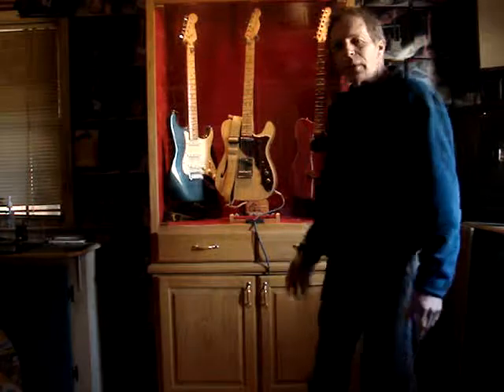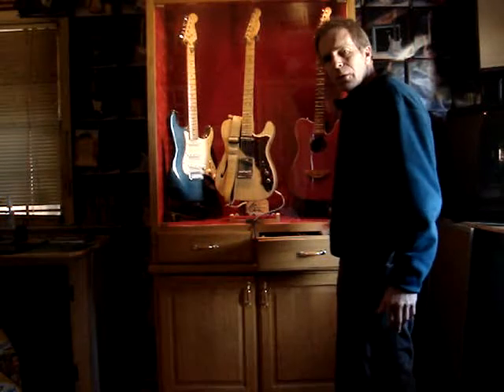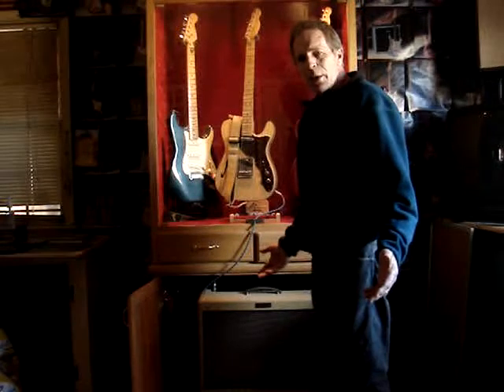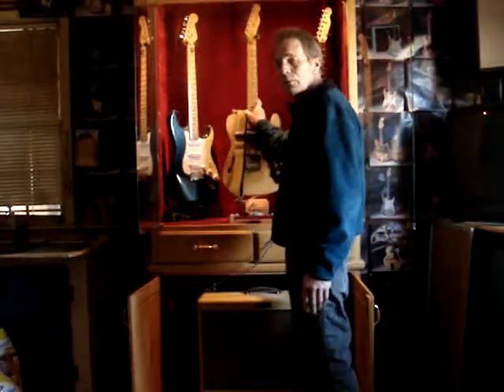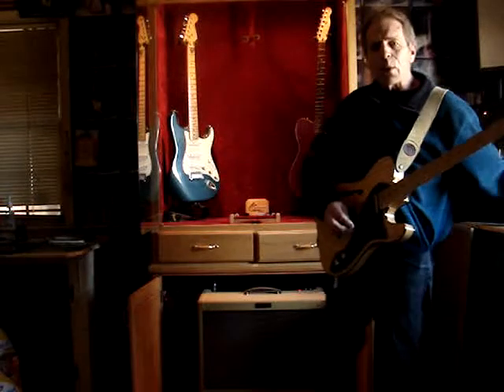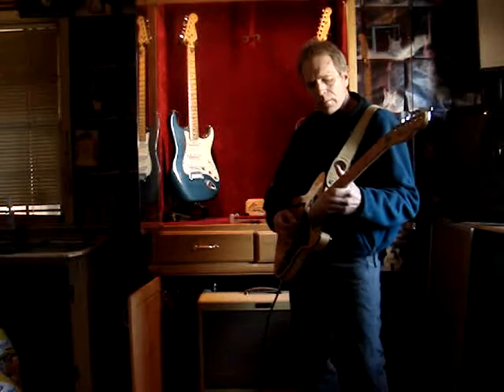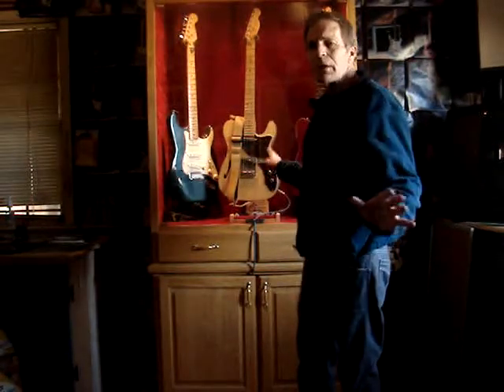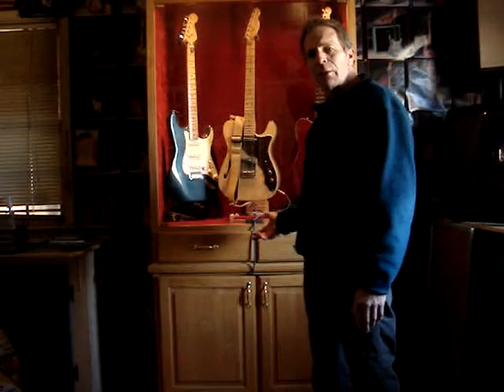Axe Quiver Guitar Display Cabinet Demo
Have easy access to your guitar and amp with the Axe Quiver guitar display cabinet. Custom made to order.